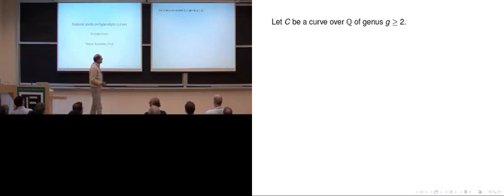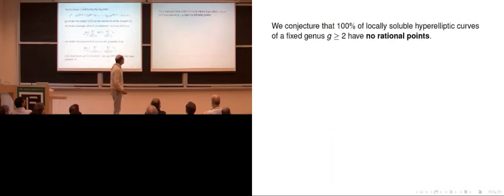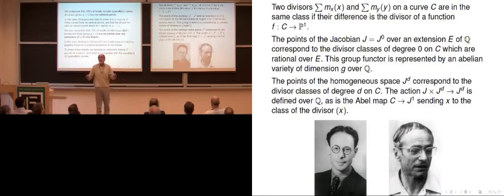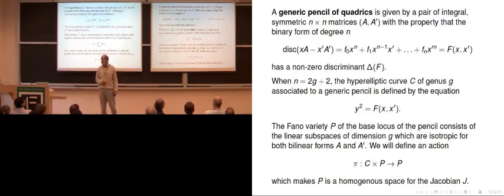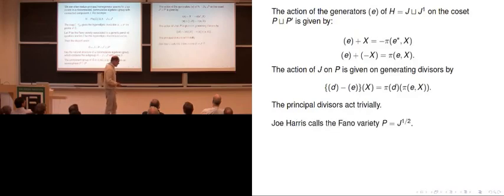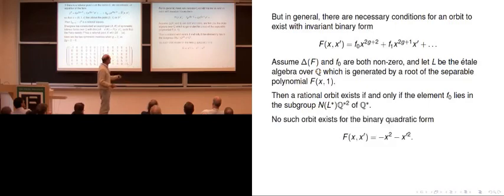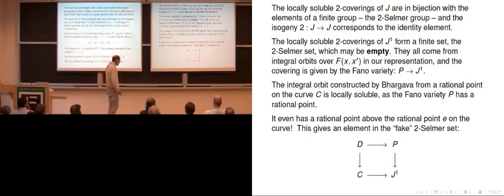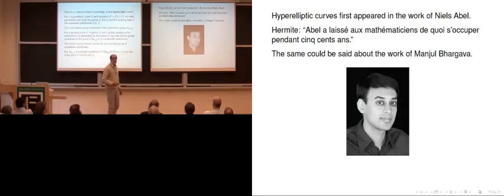Benedict Gross: Rational points on hyperelliptic curves [2016]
Rational points on hyperelliptic curves
Speaker:
Benedict Gross, Harvard University
Date and Time:
Tuesday, November 1, 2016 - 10:00am to 11:00am
Location:
Fields Institute, Room 230
Abstract:
One of Manjul Bhargava's most surprising results in arithmetic geometry is his proof that most hyperelliptic curves of a fixed genus (at least 2) which are defined over the rational numbers have no rational points.

I will review the arguments in his proof, which involve pencils of quadrics and homogenous spaces for the Jacobian. I will also discuss some joint work with Bhargava and Wang, where we show that a positive proportion of hyperelliptic curves of a fixed genus which are defined over the rational numbers have no points over any extension of odd degree.